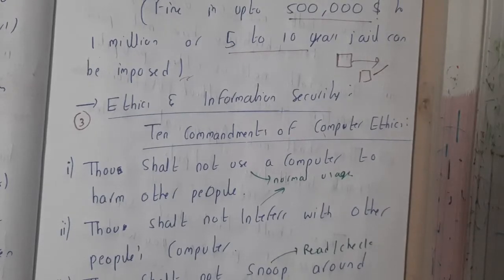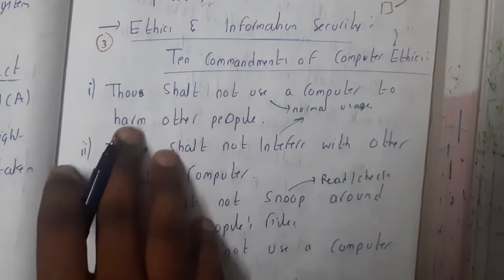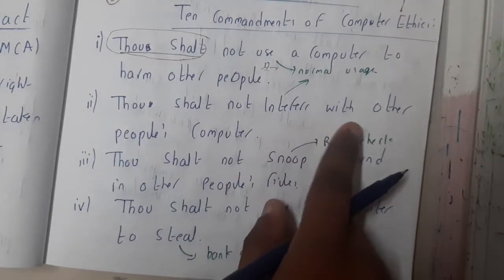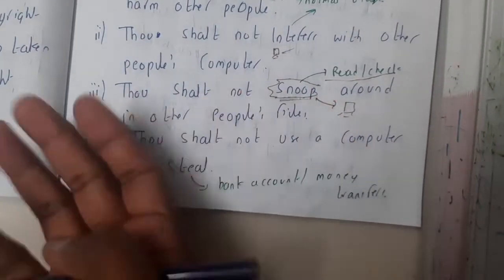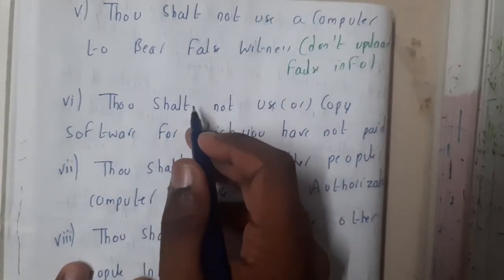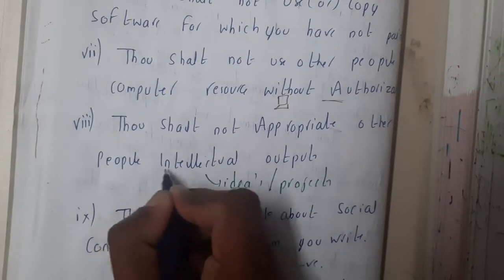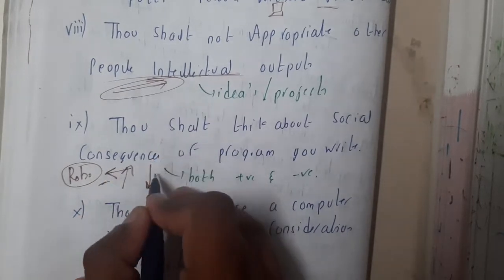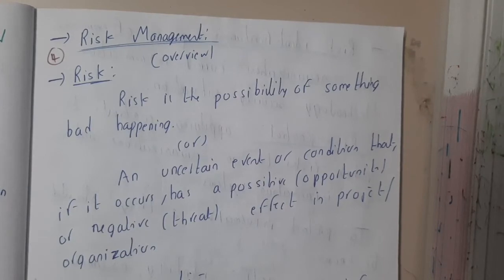2.3 Ethics and information security 10 commandments of computer ethics